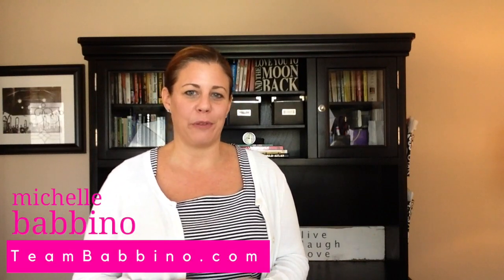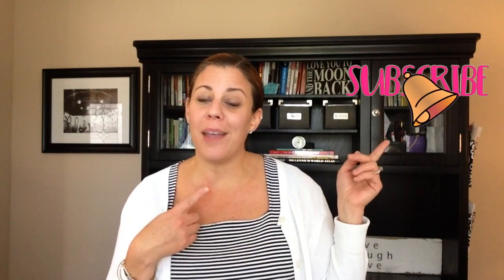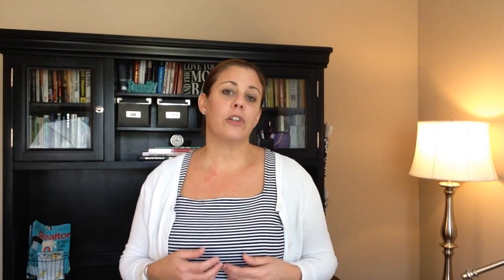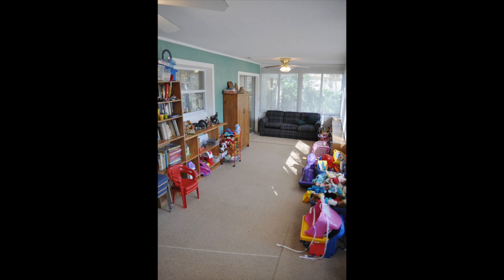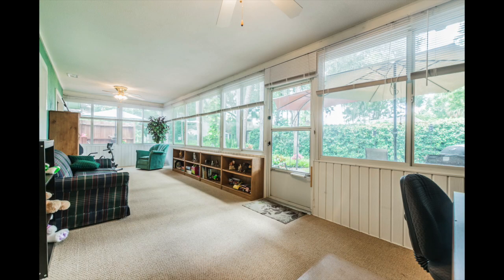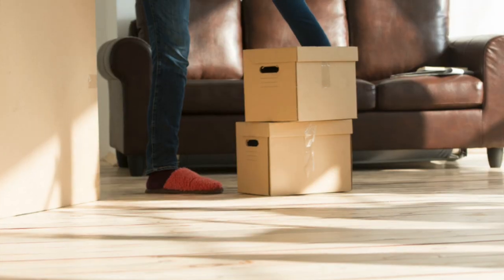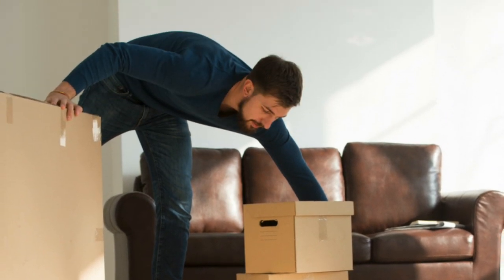Prepping your House FOR SALE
Don't forget to grab your free "getting house ready to sell checklist" right

1.  Meet with your agent
2.  PreQualify to Buy your next house
3.  Price Correctly
4.  Pre-Inspect
5.  De-Clutter
6.  Professional Photography

🎥 Recent Videos